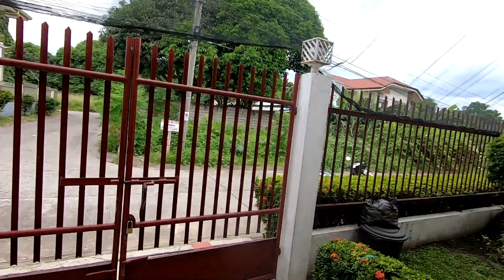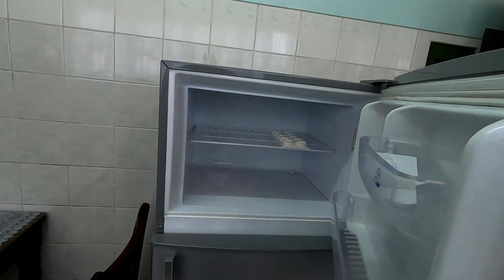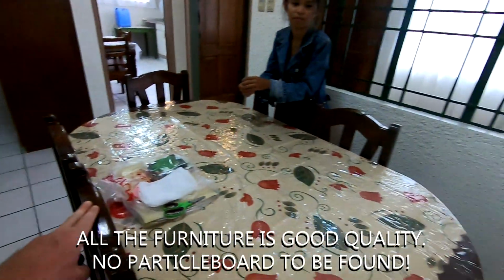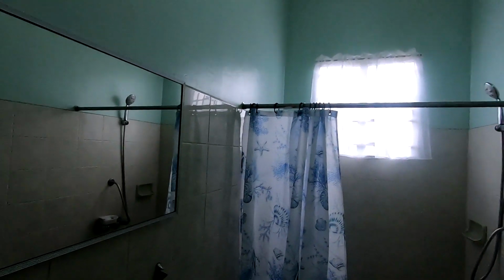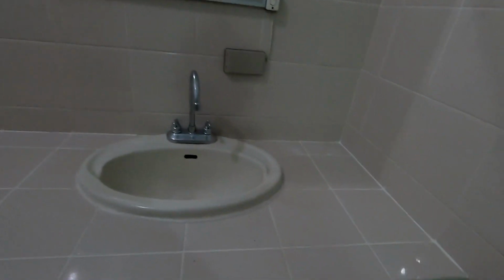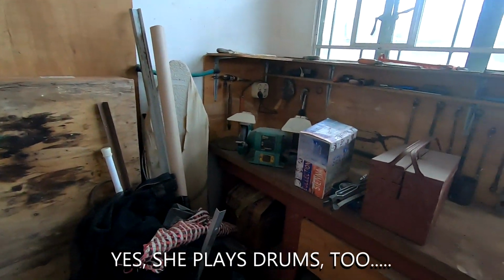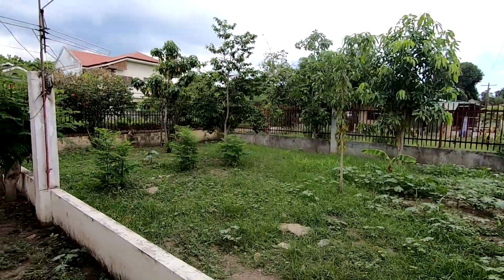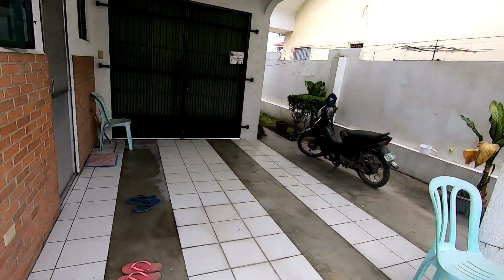25K/$480 House Rental in Dumaguete City, Philippines - 3 Bed / 2 Bath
House is available - Caretaker's Number:  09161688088
Forgot to mention that PLDT fiber is available here.
We checked out a house rental in Dumaguete City yesterday.  It wasn't the 'perfect' place for us, but it might be for you!